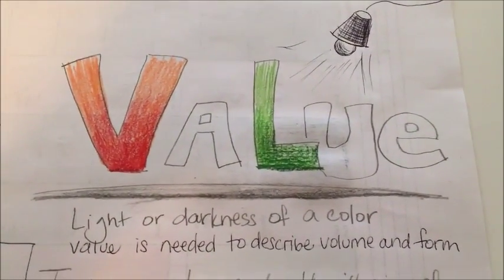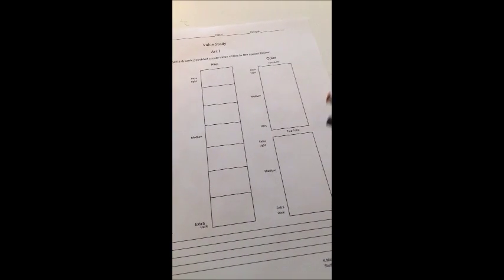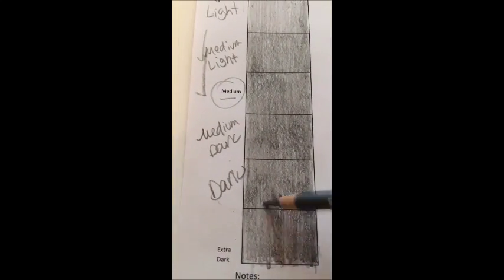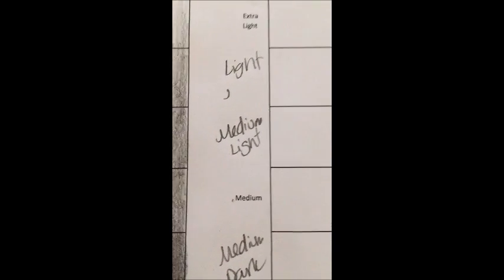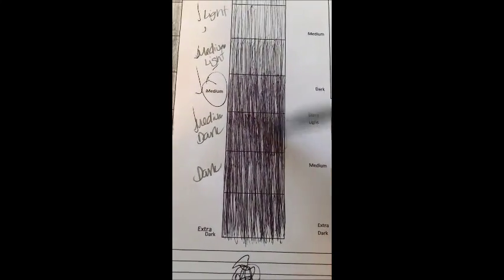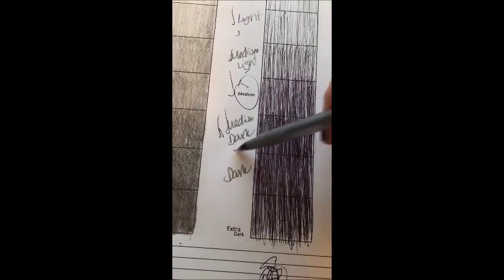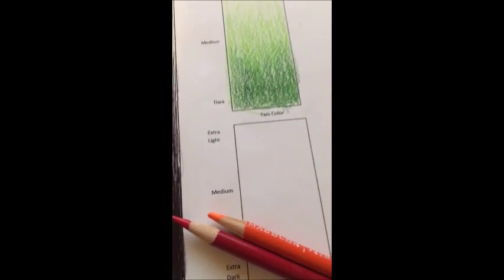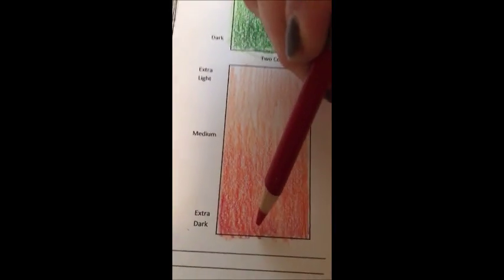Value and Shading